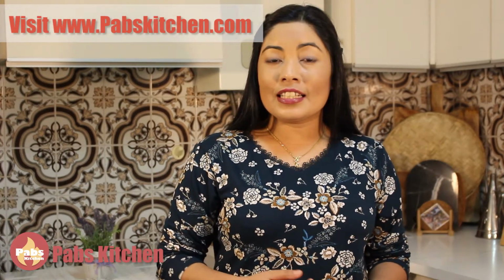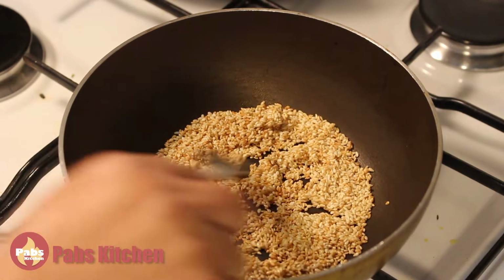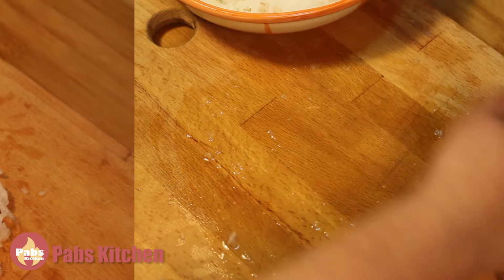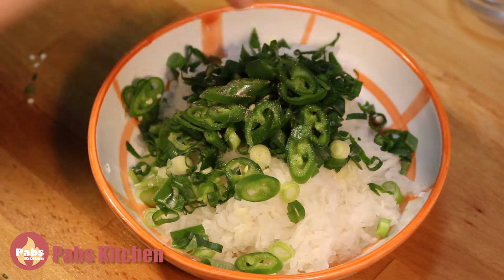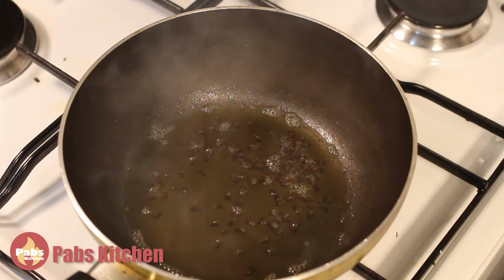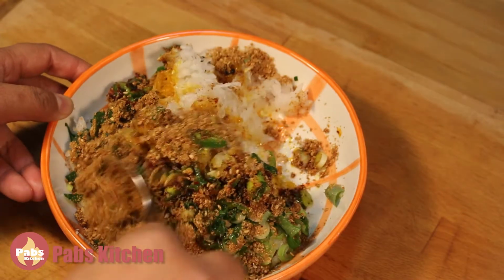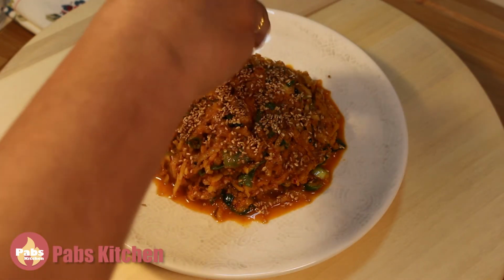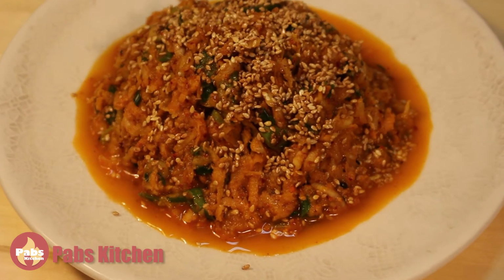Zesty Homemade Radish Pickle: A Spicy Delight! - Pabs Kitchen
Discover the Irresistible Nepali Spiced Radish Pickle 🇳🇵🌶️ - A Mouthwatering Blend of Sour, Spicy, Lemony, and Nutty Flavors! Learn how to make this traditional delicacy from fresh Daikon Radish, enhanced with garlic, chili powder, lemon juice, sesame seeds, and authentic Nepali spices. Don't miss out on this flavorful recipe – Join us for a culinary adventure!

Preparing time 20 to 25 minutes

Ingredients
300 grams Grated Daikon Radish
4 tbsp of Sesame Seeds or  Pumpkin Seeds
3 small Cloves of Garlic
1 large Spring Onion
½ Green Chillies
A pinch of Black Pepper
½ tsp of Salt
½ tbsp of Red Chili Powder
1 and ½ tbsp of Mustard oil (Cooking Oil)
2 to 3 pinches of Fenugreek Seeds
½ tsp of Turmeric Powder
1 and ½ tbsp of Lemon or Lime juice